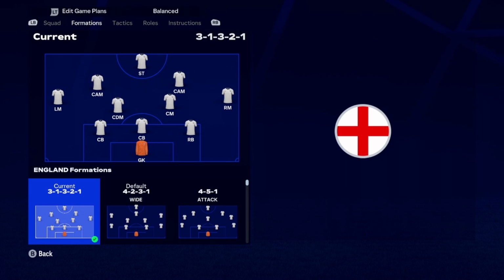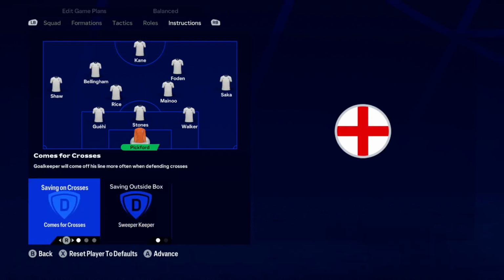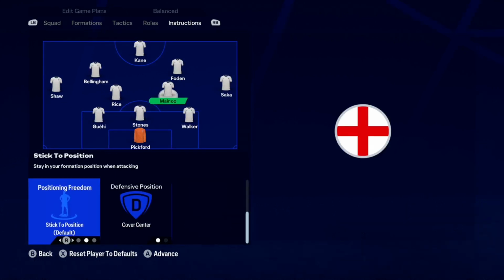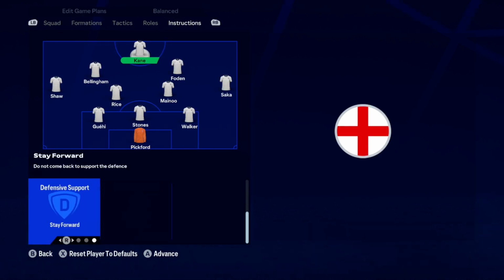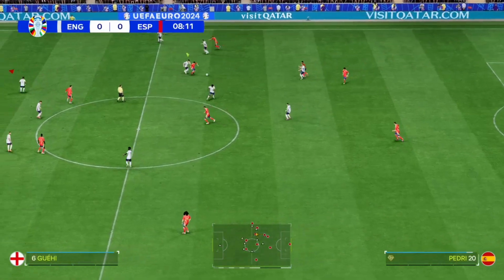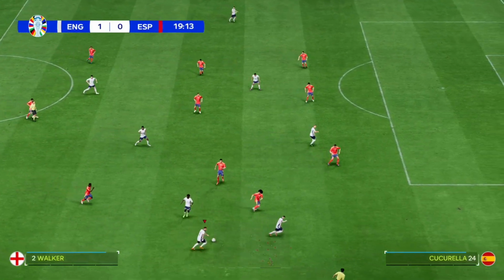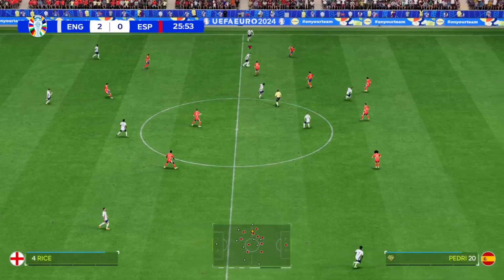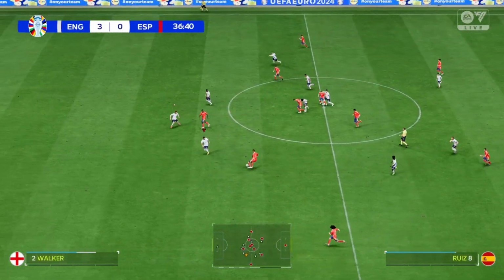EAFC 24 EURO SERIES ENGLAND| HOW TO PLAY LIKE GARETH SOUTHGATE